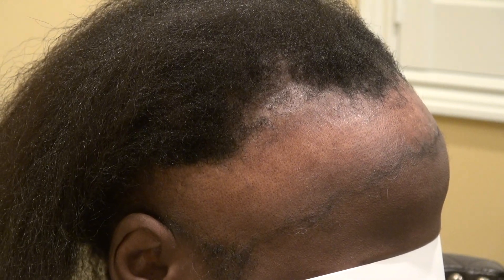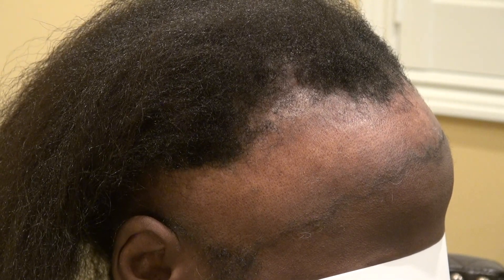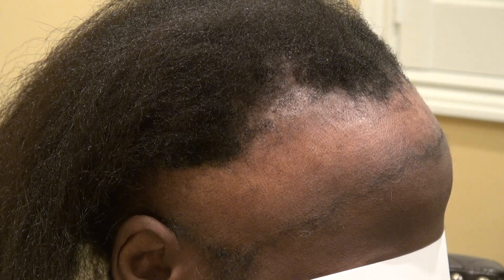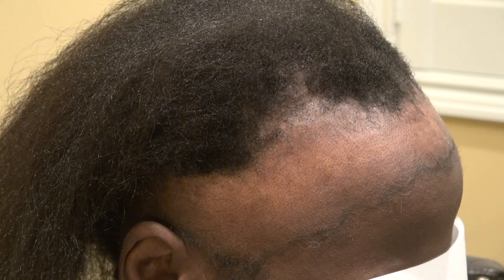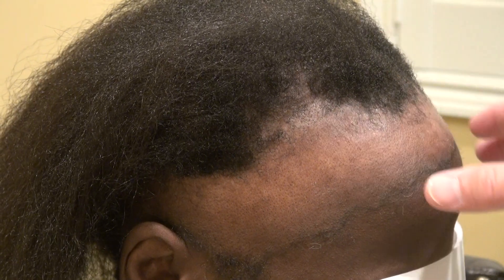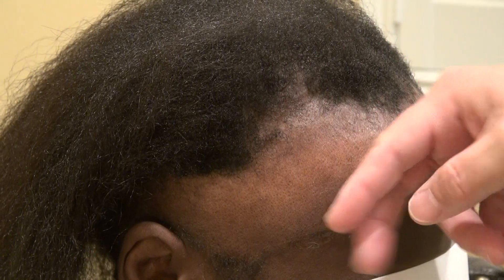Black Woman Receding Hairline Hair Loss Restoration Surgery Los Gatos CA Dr. Diep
Black woman receding hairline bald hair loss surgery treatment by hair transplant restoration surgery by Dr. Diep by FUE or FUT at treating female pattern baldness, bald head, frontal balding, receding hairline corners, bald crown and vertex. Dr. Diep specializes in both FUE and FUT.
Female hairline restoration required not only surgical skill, but also artistic and aesthetic skill with numerous details. Dr. Diep has created 8 rules for natural female hairline restoration: 1) URFUT: transplant one refined hair root at a time to ensure naturalness 2) Low Hairline:  Women have smaller forehead than men in all ethnicity.  Back females tend to have higher hairline than women of other race. 3) Female hairline can be from 3.5cm up to 6cm measuring from the eyebrows to the hairline. 4) Larger Amplitude of Zizag line: The zizag line in female hairline is larger in amplitude than male. 5) Numerous Single Hair Grafts: there are many single hair grafts transplanted in the hairline and both temples for better naturalness and softer hairline in women than in men 6) Temples Angling Toward the Medial side of the forehead: While Caucasian men have their temple pointed backward toward the ears with the most acute angle, the Asian men have lesser degree. However, Black men can have least acute angling degree toward the ears with the possibility of perpendicular temple angle. However, women of all nationality have their temple angle away from the ear and toward the middle part of the forehead. 7) Hair Angle: the hair angle starts around 35%-45% in the frontal, increasing in degree toward the back, changing slowly toward both sides. However, the temples hair tends to point downward. 8) Randomness: the more random hair placement, the more natural the hair looks.